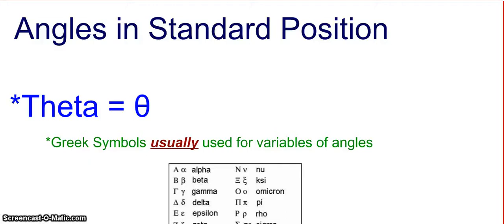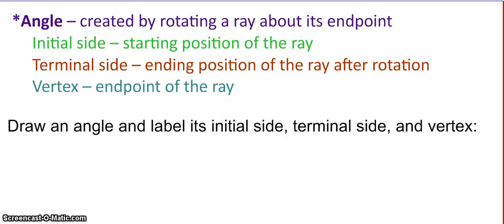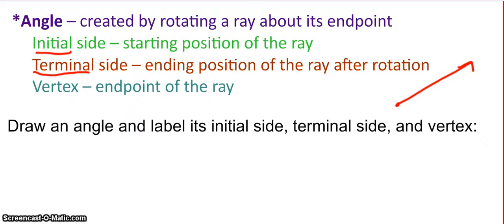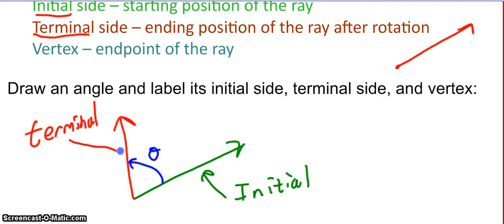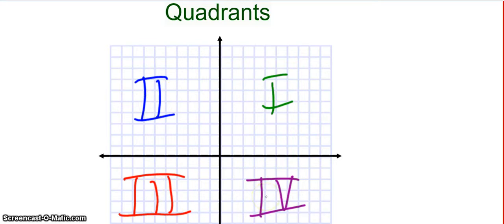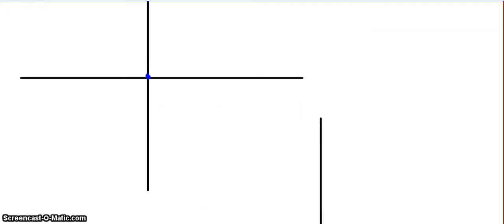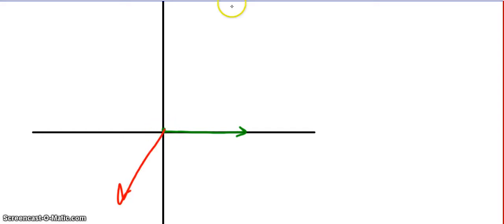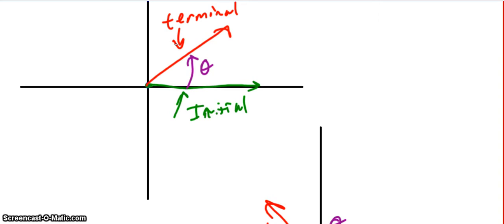Angles in Standard Position